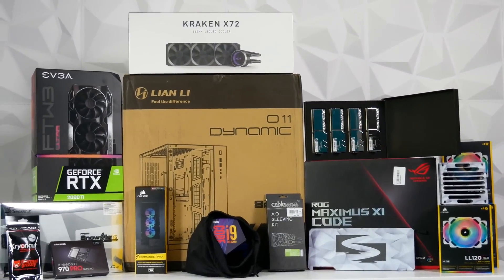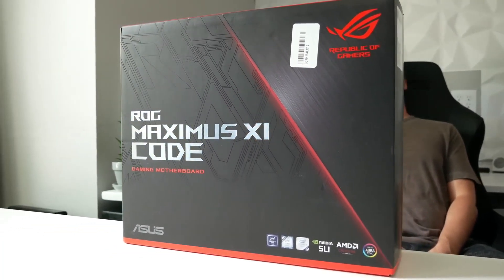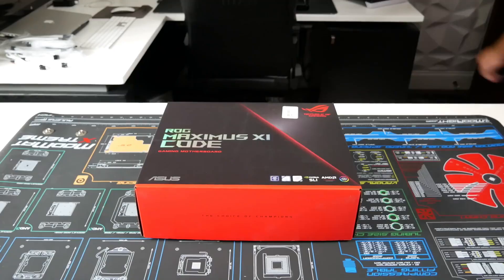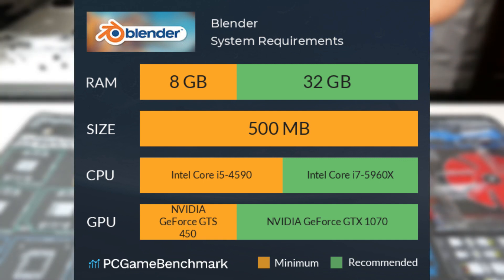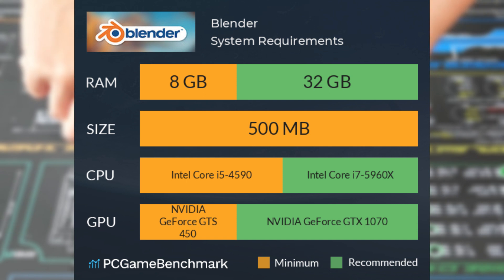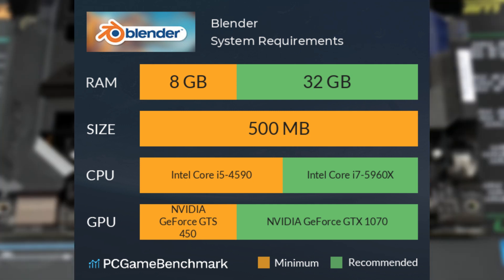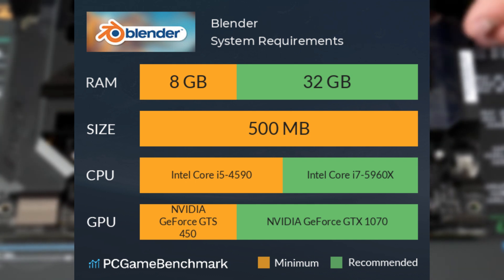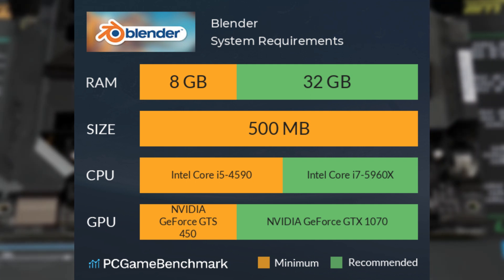Blender on a Laptop Can it Handle the Power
The Course Blender on a Laptop Can it Handle the Power

thumbnail credit: peter-k

Chapters:
0:00 intro
0:07 the answer
4:30 Outro